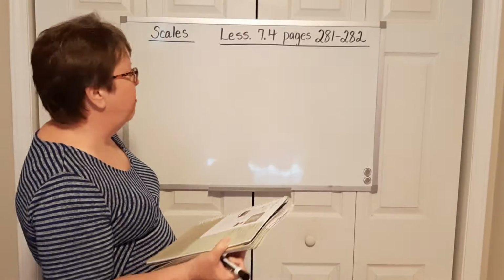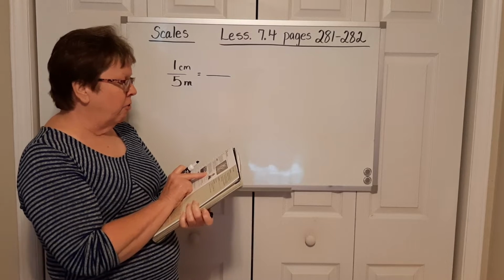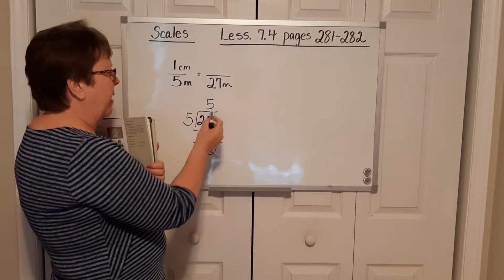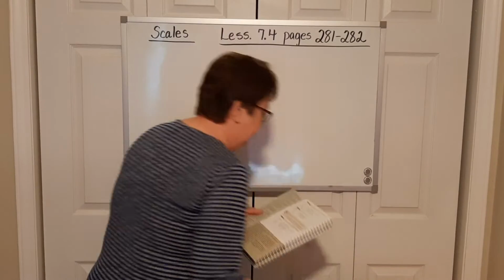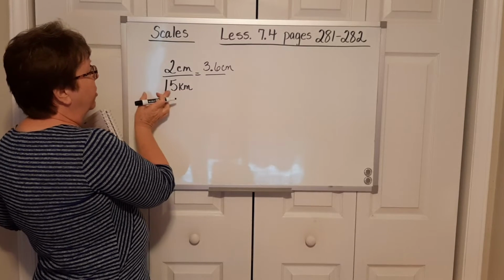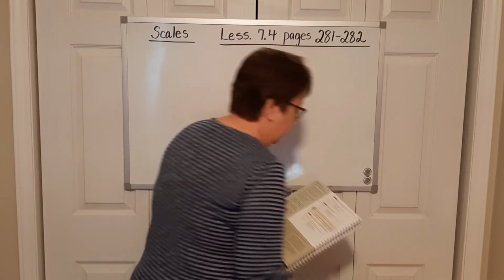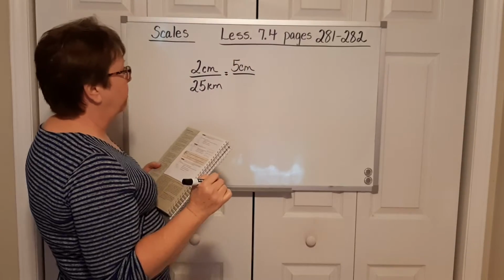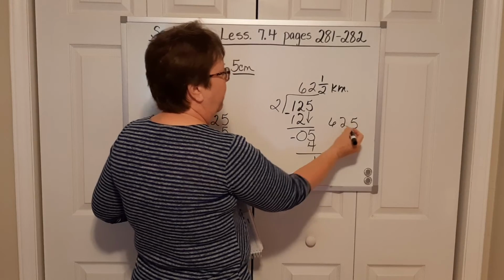Lesson 7.4 Scales